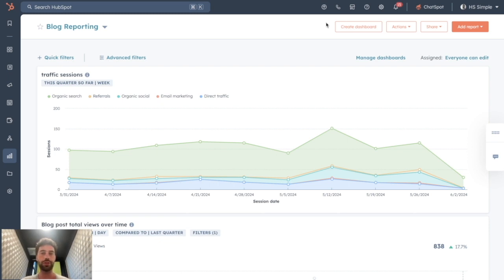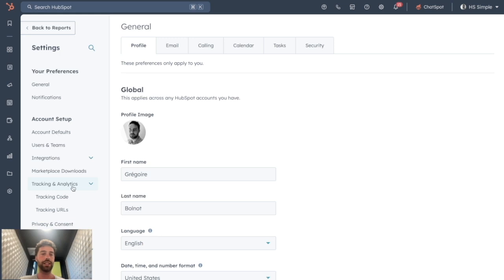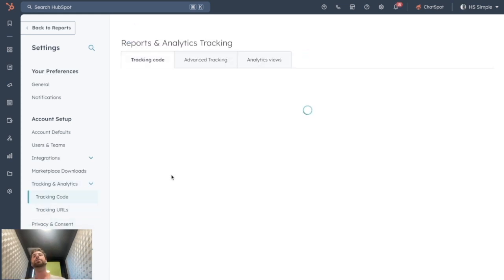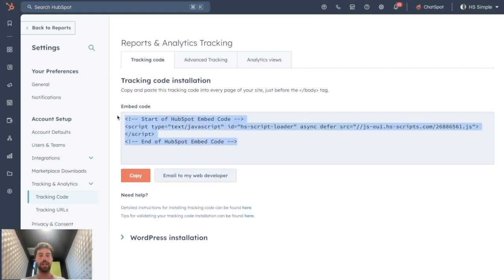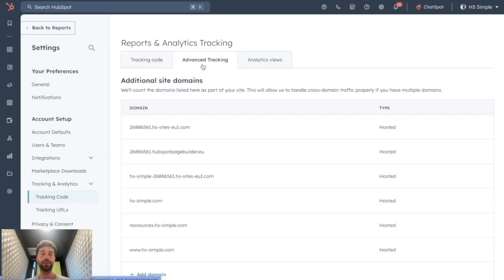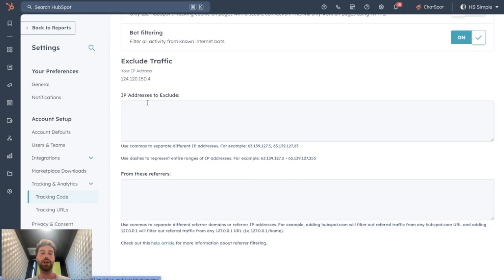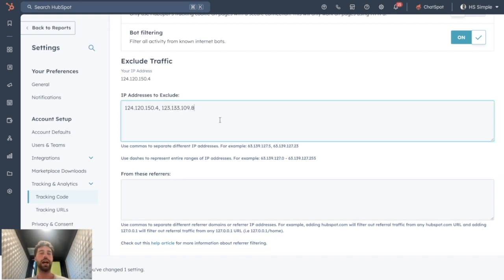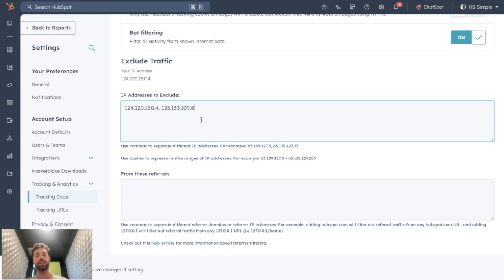Exclude Traffic from your HubSpot Site Analytics